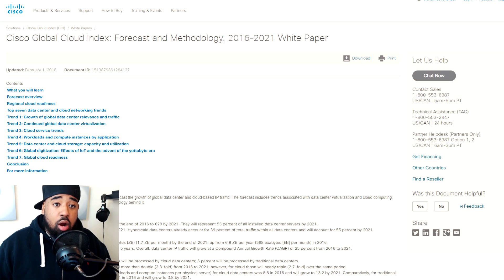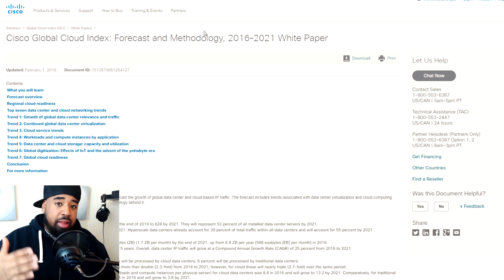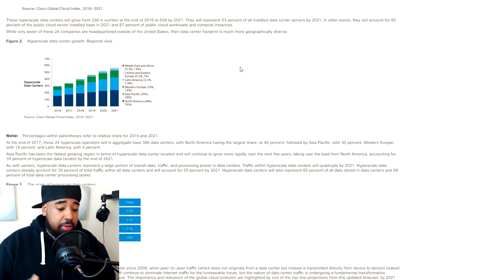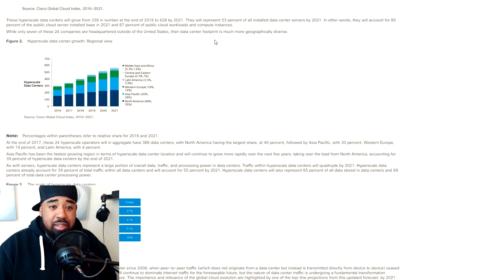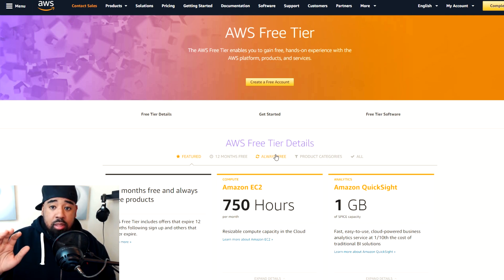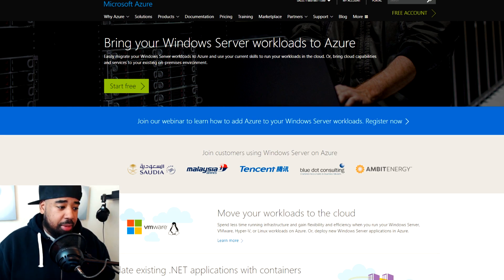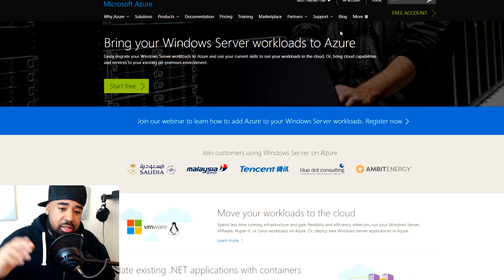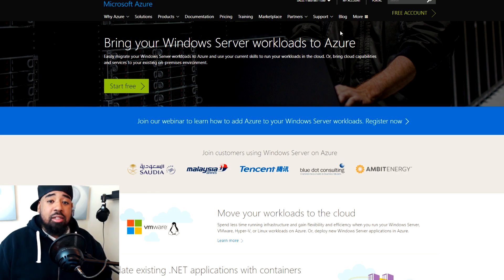Good Bye Data Center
Technology is advancing and the way companies now operate is becoming more and more mobile. Could this shift lead to the end of the data center as we know it?

In this video we discuss the future of today's data center. Technology is advancing and security is progressing and that can only lead to change. My goal is to help you be educated, informed, and prepared!

CCNA BOOKS
📚101 Labs for the Cisco CCNA Exam
📚Cisco CCNA in 60 Days

Python
📚Programming and Automating Cisco Networks
📚Python for Kids

Java
📚OCA: Oracle Certified Associate Java SE 8

1. Cisco Catalyst 2950
2. Cisco Catalyst 3500

1. Cisco Catalyst 3550

Routers
1. Cisco 2620XM
2. Cisco 2611XM
3. Cisco 2621XM

Cables
1. TRENDnet USB to Serial Converter
2. Cisco Console Cable